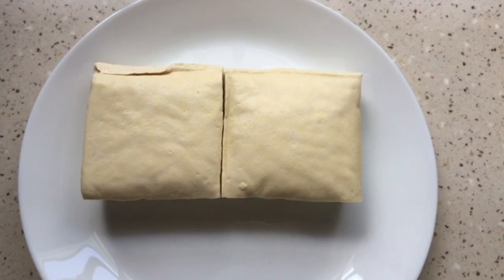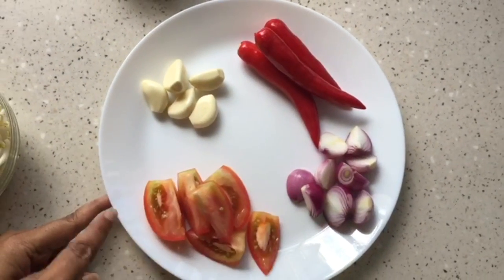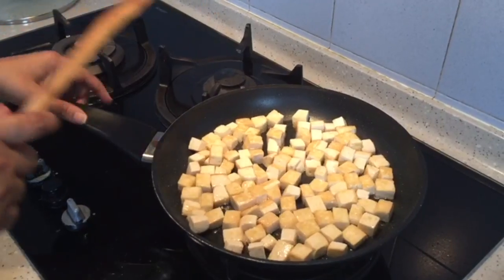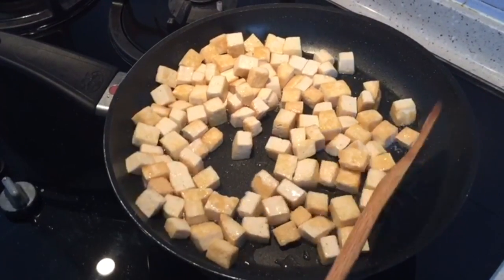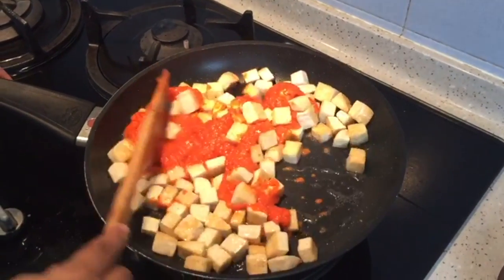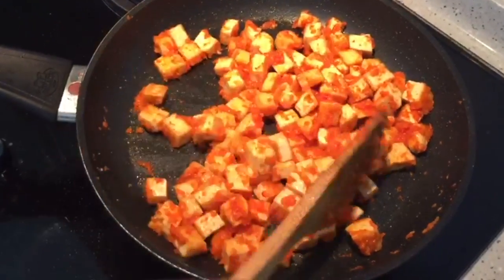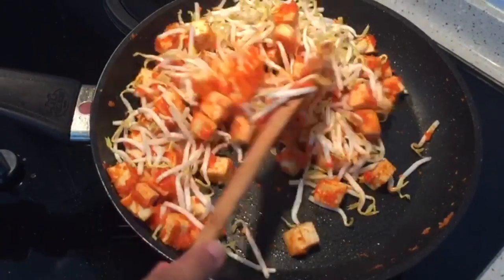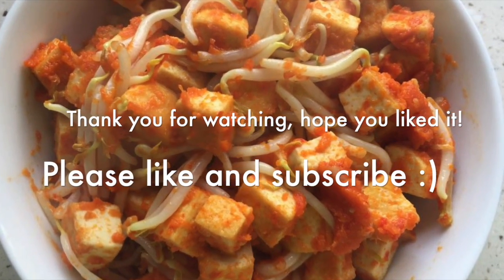Fried toufu and sprouts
INGREDIENTS:
200 grams of tofu.
100 grams of bean sprouts.
3 red chilis.
5 cloves of garlic.
3 small onions.
2 tablespoons of oil.
Salt.

Spicy toufu and bean sprouts is a healthy dish and it goes well with both rice and roti.